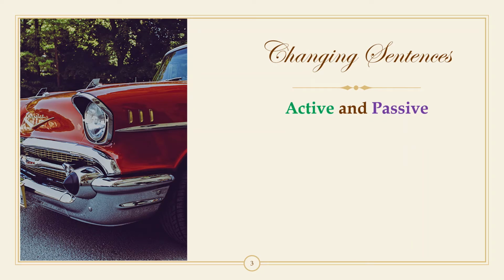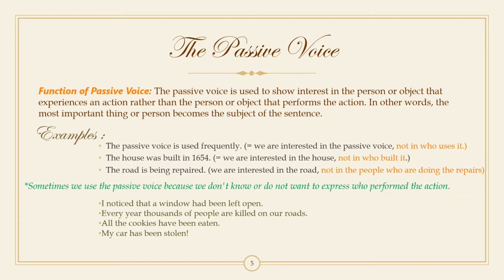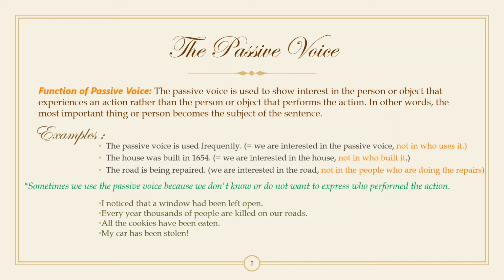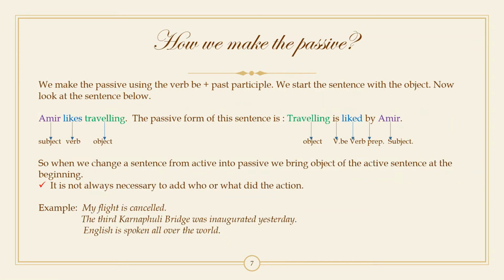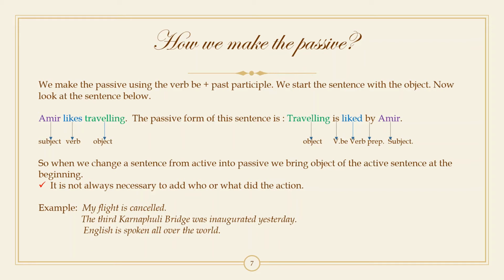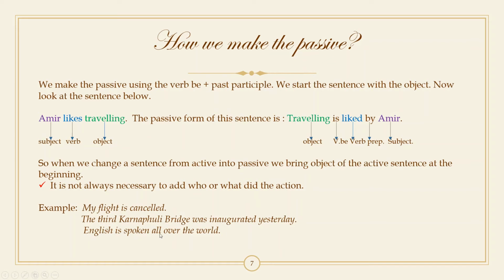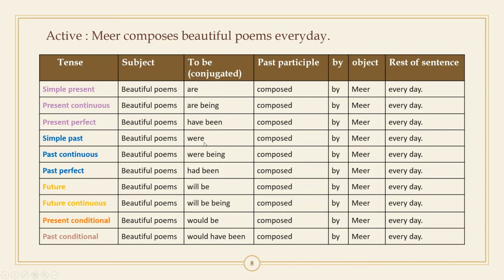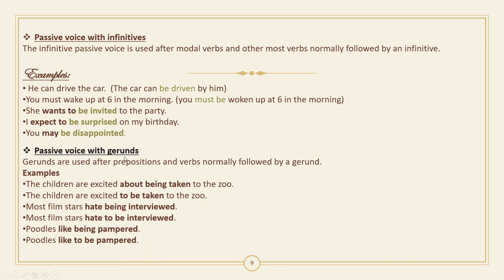Changing Sentences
The video is about Changing Sentences. This is the fourth part of the series.